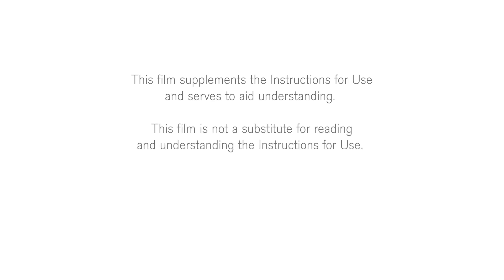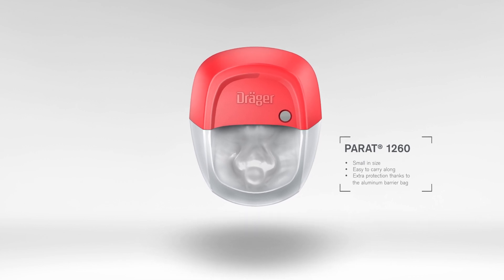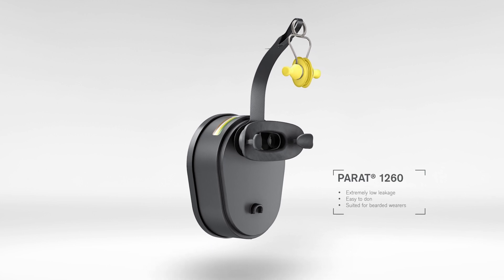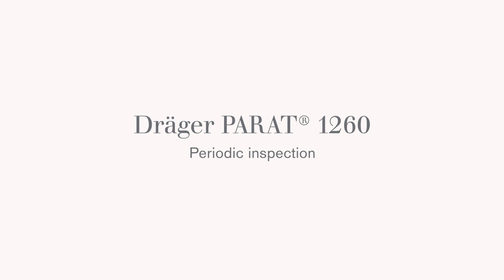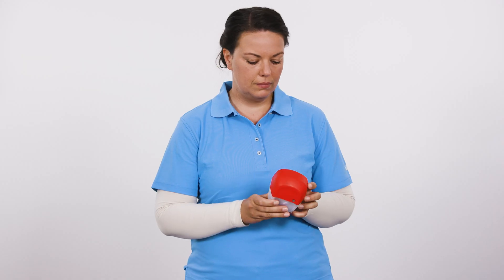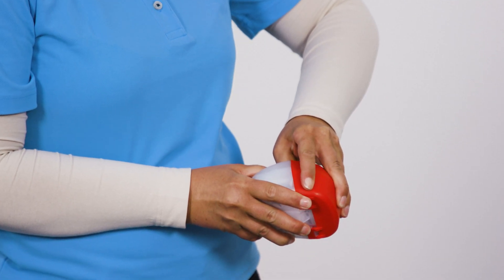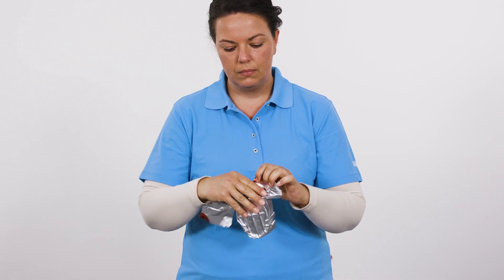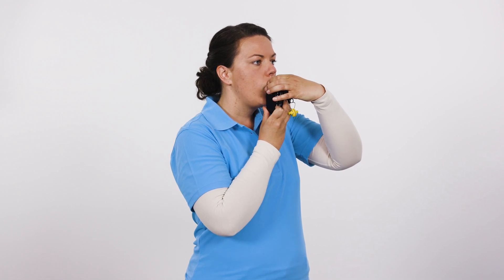Dräger PARAT 1260: How-to-Use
The Dräger PARAT 1260 is a an extra small mouthpiece / nose clip filtering escape device equipped with a multi-gas ABEK filter that offers you 10 minutes of protection against a variety of toxic industrial gases and vapours. The device and filter are vacuum sealed in an aluminum barrier bag, making it better suited for diverse climate zones. The following video will show you how to perform a periodic inspection and how to don the escape device correctly.